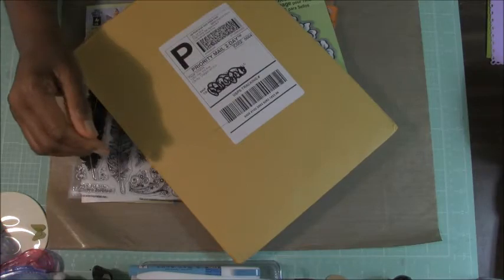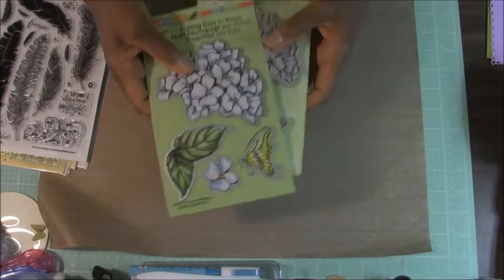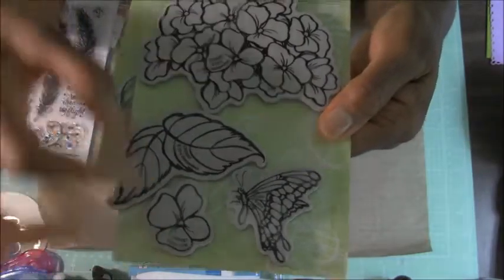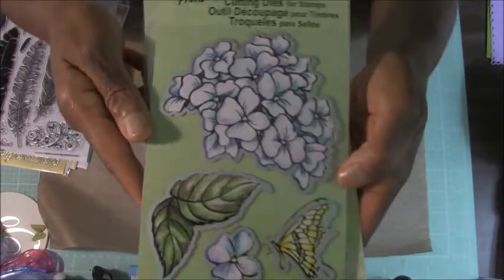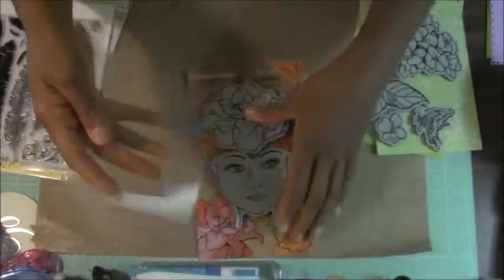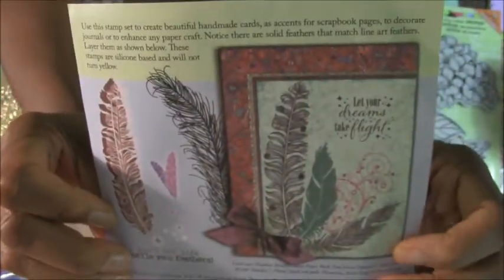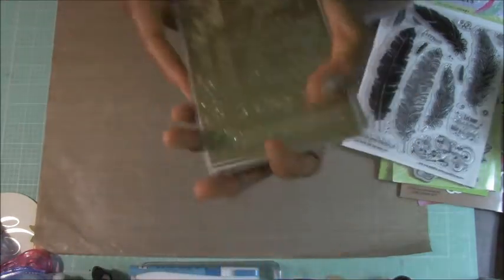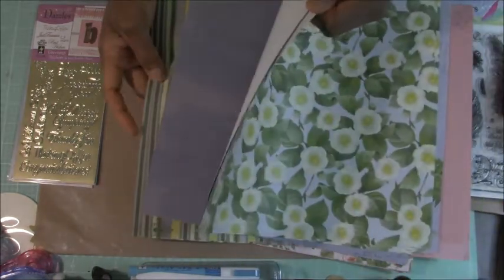Feeding my Die Obsession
Yes, more dies...I love dies of all kinds, but these have a twist.
Check it out!  These are from Paper Wishes.com, check them out if you've never heard of them.  I really like their products, the have videos on their site & here on YouTube with demos of their products.  They also have awesome customer service.
Also I have something really exciting to share later this week, so come back to check it out.